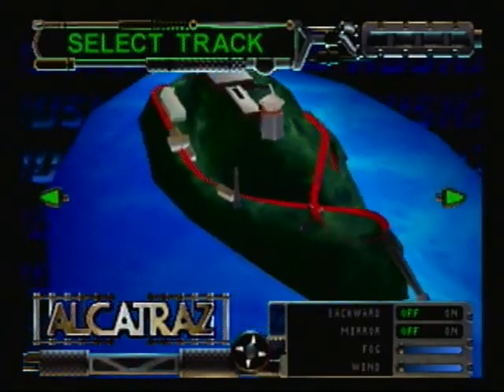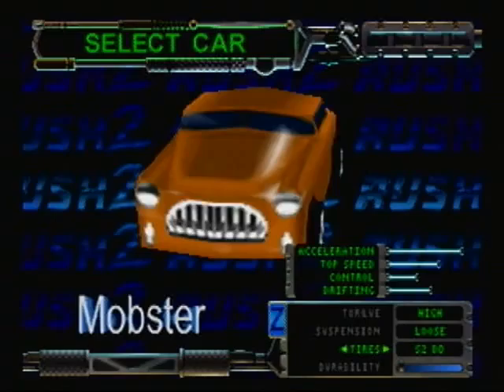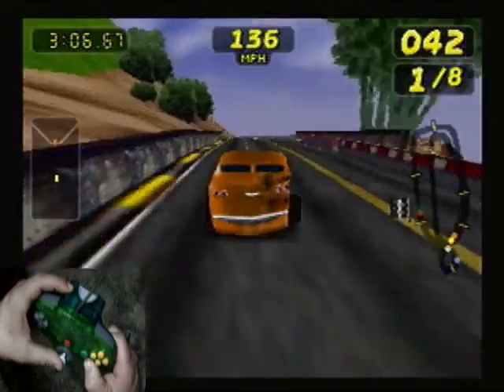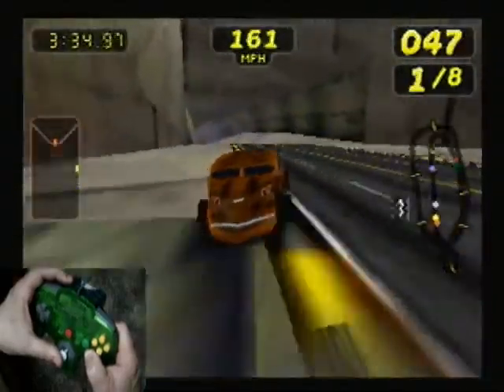Rush 2 Extreme Racing USA Alcatraz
I'm really glad I could get another video up this soon. Alcatraz is about using a shortcut to have the best shot to get the lead and then hold on to it for the win. There is the regular route a optional loop the loop which can sometimes come in handy and the corkscrew which doesn't help for racing but the shortcut is the best way to go here.